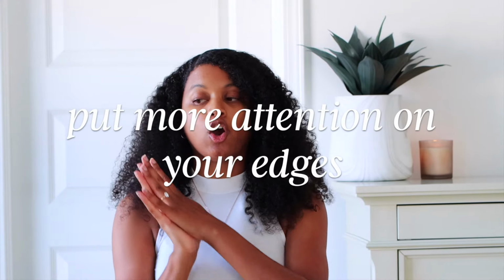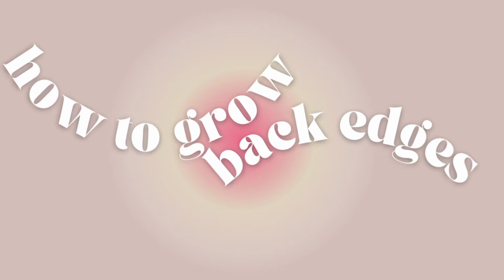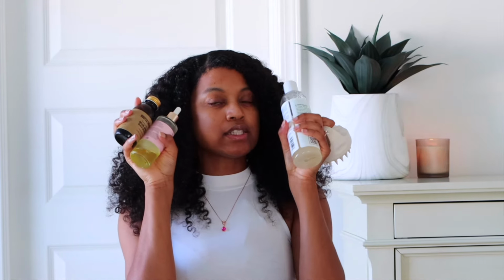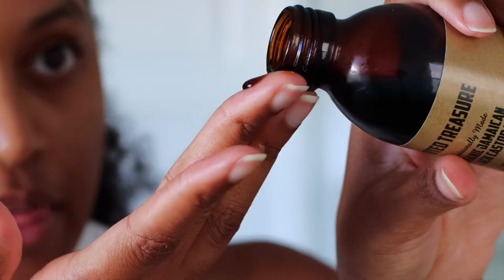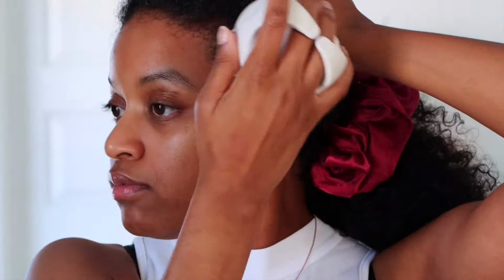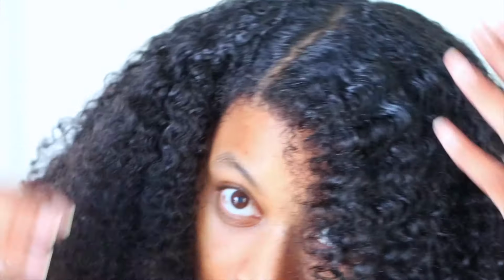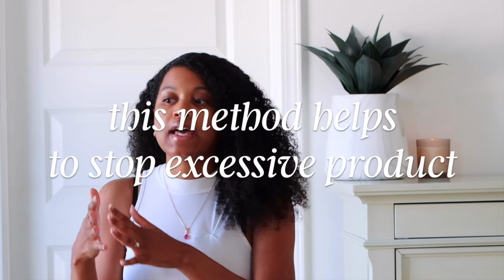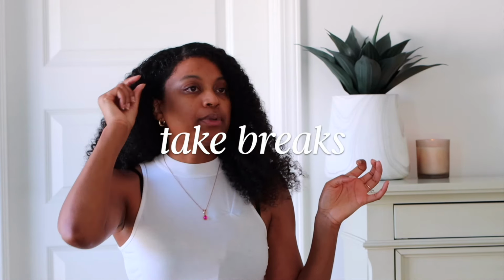My Edges Were So Thin… Here’s Exactly What Helped Them Grow Back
How did I grew back my edges fast when they were super thin?  well here is my updated how I grew back my edges also I answered some tips on what I think are some of the most important hair care tips to achieve maintained growth on your edges!

☾Products I recommend for your hair growth journey:
OILS

TOOLS
Scalp massage brush
Laduora DUO 4-in-1 Pod-Based Scalp & Hair Care

WHAT I SLEEP WITH FOR HAIR PROTECTION
Blissy Silk Pillow case

Videos that will help you retain growth:

My Top Hair Growth Products That Actually Grow Your Natural Hair + How I Grew My Long Hair Tips

So..This is How I Actually Broke My Hair Growth Plateau & Grew Past Waist Length| (4 detailed steps)

I Use this Weekly| Easy Sea Moss Mask for Hair Growth + Moisture (short or long hair)

I Did this Several Times..|How I Stopped SLOW Natural Hair Growth in 2 Months + Moisture (wash day)

00:00 Introduction
01:30 tips #1
02:03 some reasons for thin edges
03:43 protection while you sleep
04:51 option #1
09:52 products
10:20 option #2
13:13 the nape area

Hey there, I'm Shawnta and my channel is all about embracing who you are and reclaiming your power with confidence. I like to showcase that through natural beauty, self-care, and, every now and then, some long chats :)

CAMERA I USE: Canon 90D 4k

—Thank you for taking the time to watch my videos :) Your time is always appreciated by me. 🫶🏽

*Daily Reminder*: Do what makes you happy ☺︎

If you got this far, put a “❤️” in the comments!
-Shawnta xx♡